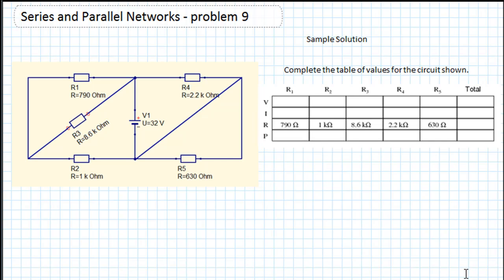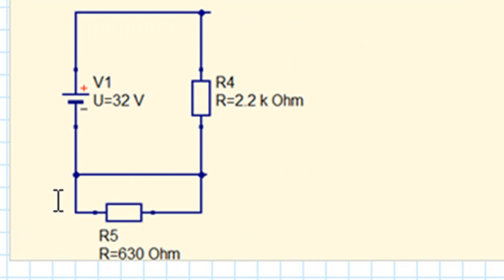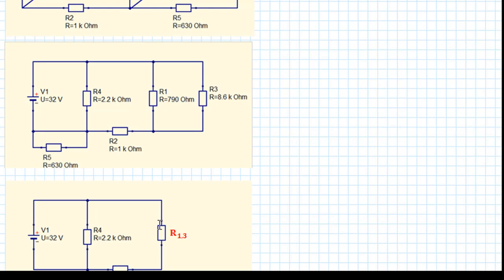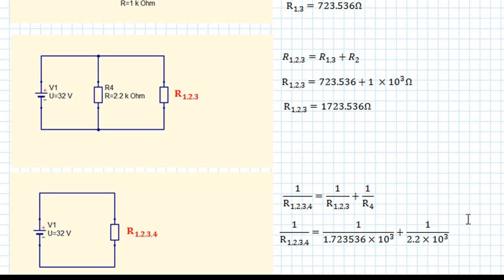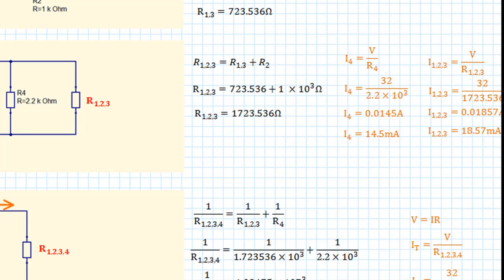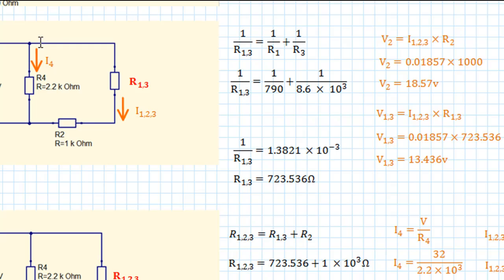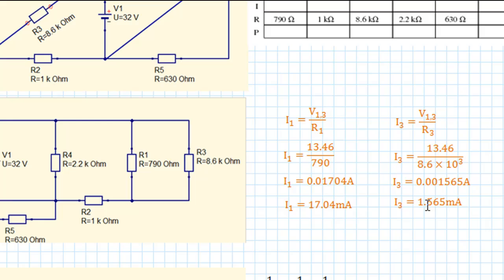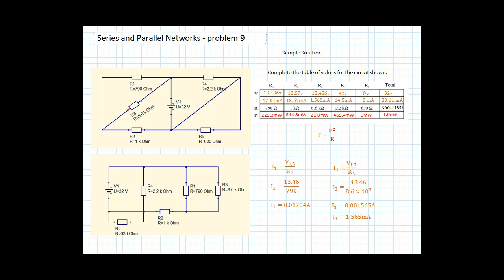Solution to Series Parallel Network problem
The problem can be found on the website allaboutcircuits.com and is a one of a number of problems which are available under the creative common attribution license.